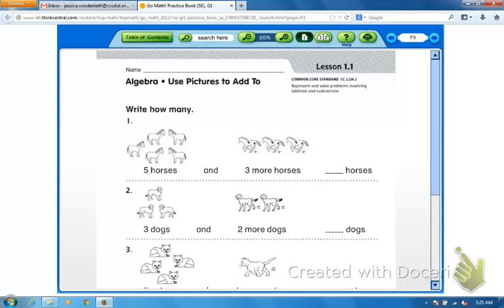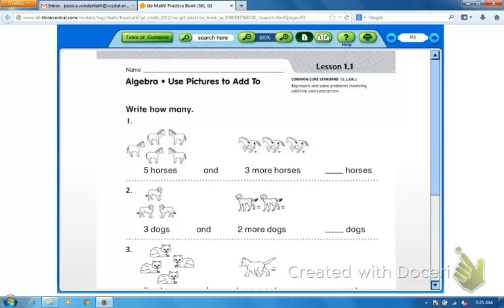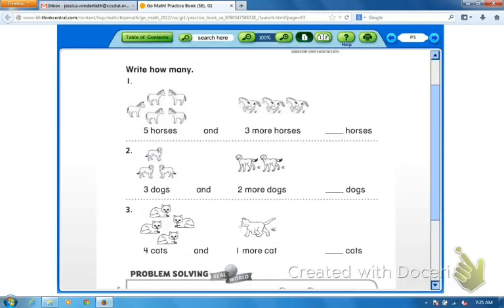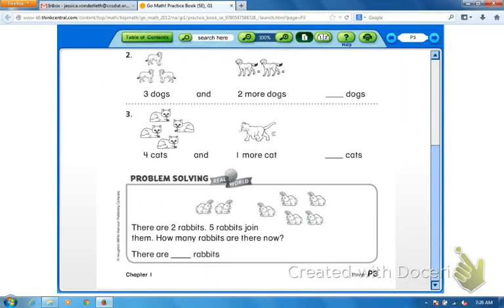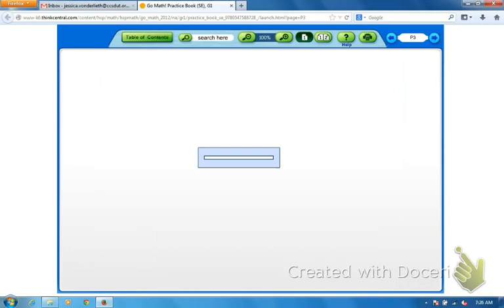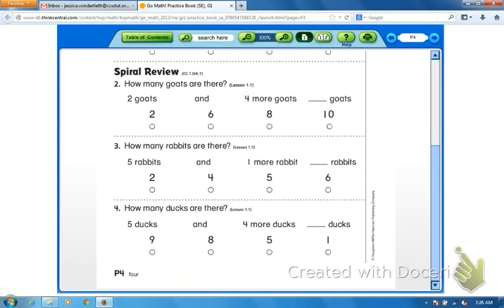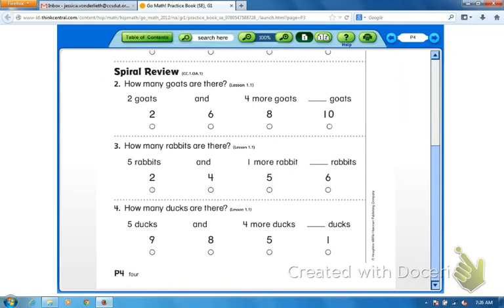Lesson 1 1